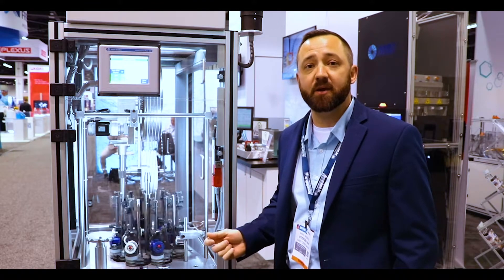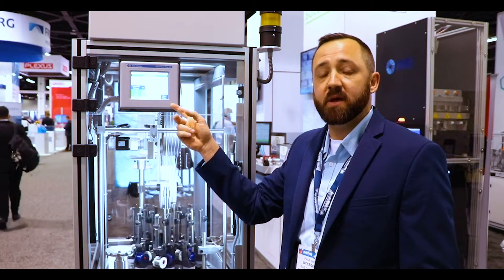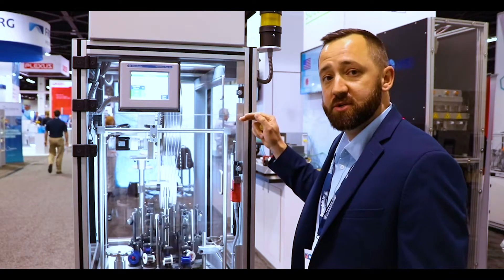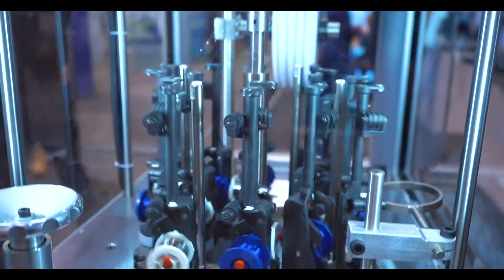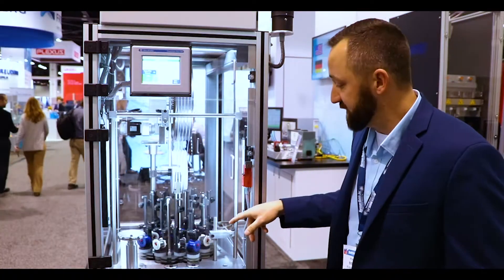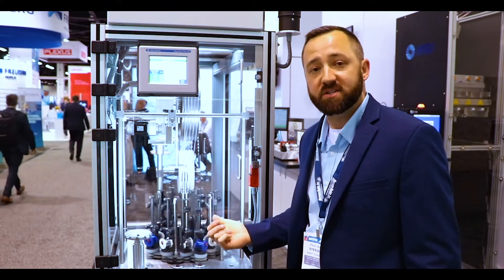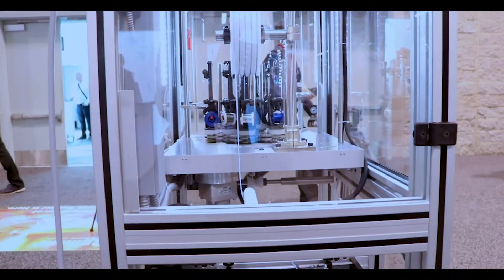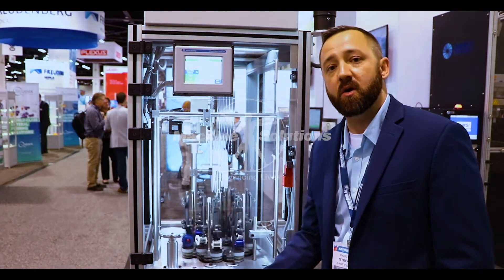16 Carrier Braider Overview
Take a deeper dive into the main features of our Vertical 16 Carrier Braider with Paul Hazeres from Steeger USA. Learn more about the different configurations that are currently available and how we can provide the best braiding solutions for you.